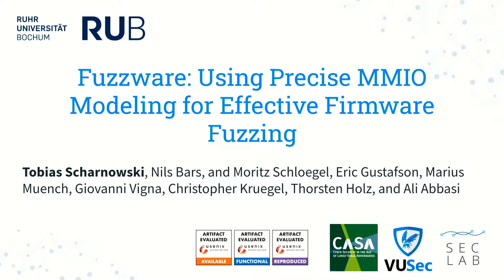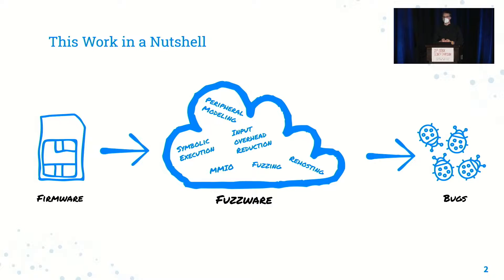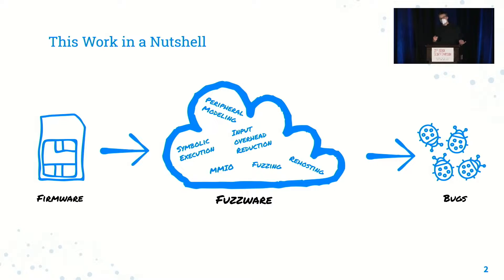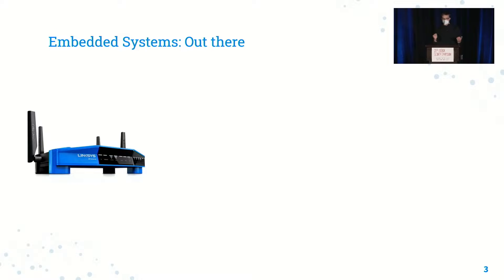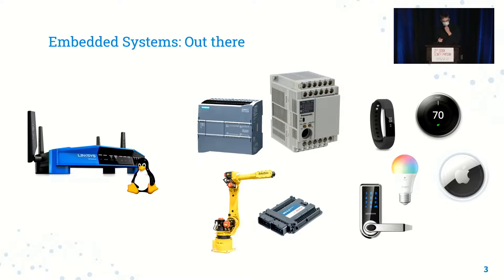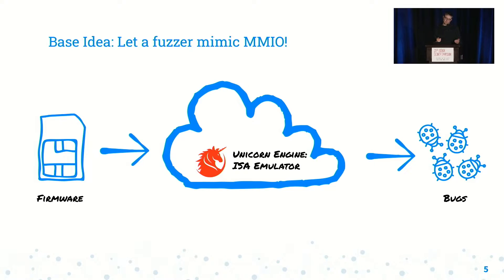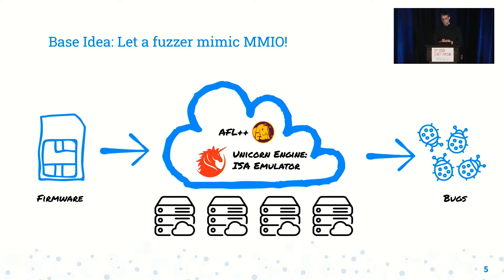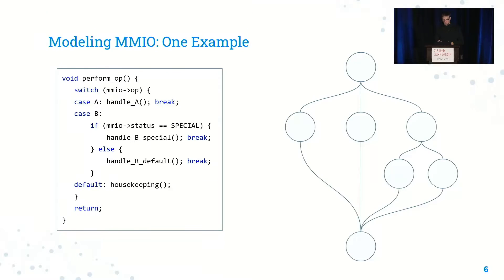USENIX Security '22 - Fuzzware: Using Precise MMIO Modeling for Effective Firmware Fuzzing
Tobias Scharnowski, Nils Bars, and Moritz Schloegel, Ruhr-Universität Bochum; Eric Gustafson, UC Santa Barbara; Marius Muench, Vrije Universiteit Amsterdam; Giovanni Vigna, UC Santa Barbara and VMware; Christopher Kruegel, UC Santa Barbara; Thorsten Holz and Ali Abbasi, Ruhr-Universität Bochum

Distinguished Artifact Award Winner

As embedded devices are becoming more pervasive in our everyday lives, they turn into an attractive target for adversaries. Despite their high value and large attack surface, applying automated testing techniques such as fuzzing is not straightforward for such devices. As fuzz testing firmware on constrained embedded devices is inefficient, state-of-the-art approaches instead opt to run the firmware in an emulator (through a process called re-hosting). However, existing approaches either use coarse-grained static models of hardware behavior or require manual effort to re-host the firmware.

We propose a novel combination of lightweight program analysis, re-hosting, and fuzz testing to tackle these challenges. We present the design and implementation of Fuzzware, a software-only system to fuzz test unmodified monolithic firmware in a scalable way. By determining how hardware-generated values are actually used by the firmware logic, Fuzzware can automatically generate models that help focusing the fuzzing process on mutating the inputs that matter, which drastically improves its effectiveness.

We evaluate our approach on synthetic and real-world targets comprising a total of 19 hardware platforms and 77 firmware images. Compared to state-of-the-art work, Fuzzware achieves up to 3.25 times the code coverage and our modeling approach reduces the size of the input space by up to 95.5%. The synthetic samples contain 66 unit tests for various hardware interactions, and we find that our approach is the first generic re-hosting solution to automatically pass all of them. Fuzzware discovered 15 completely new bugs including bugs in targets which were previously analyzed by other works; a total of 12 CVEs were assigned.